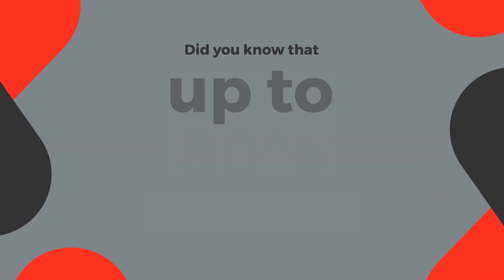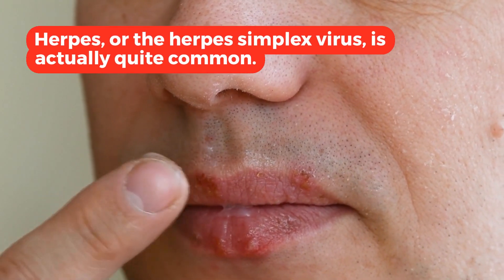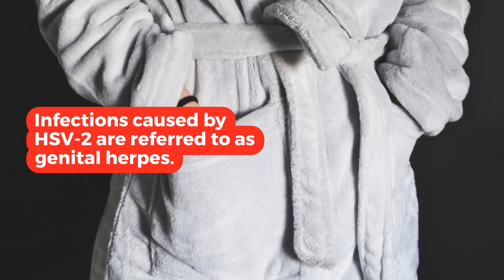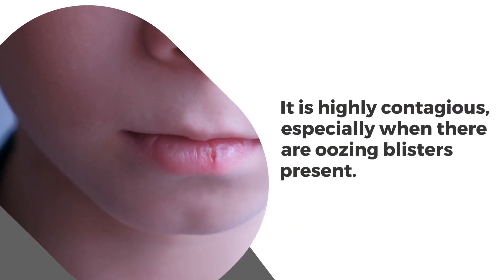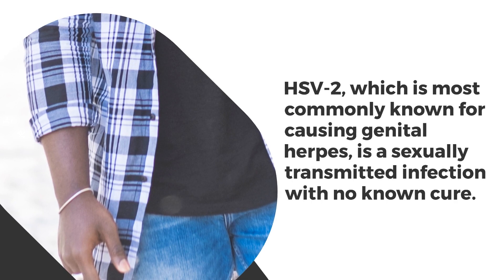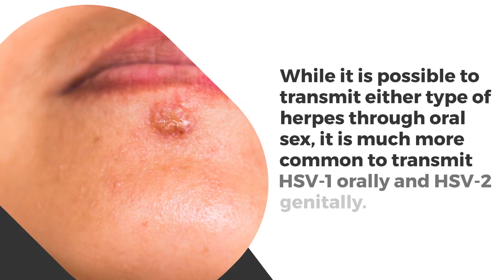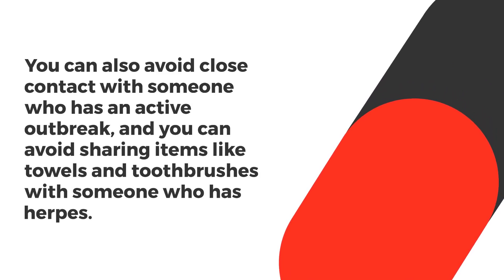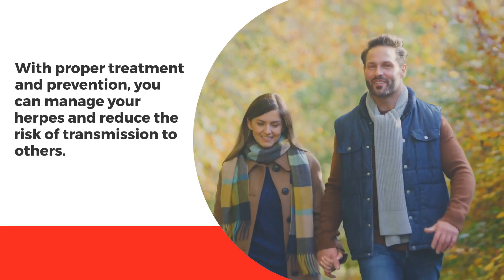Can Cold Sores Cause Herpes? Everything You Need to Know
In this video, we're discussing the common virus known as herpes. Did you know that up to 80% of adults in the US have a cold sore and about 90% will have had one by age 50? And did you know that a cold sore is actually a form of oral herpes? But don't worry, oral herpes on the lips is different from genital herpes. We'll explain the difference between HSV-1 and HSV-2, how they're transmitted, and how to protect yourself.